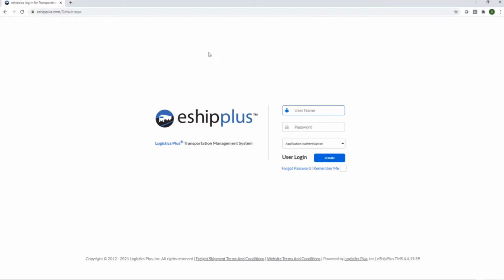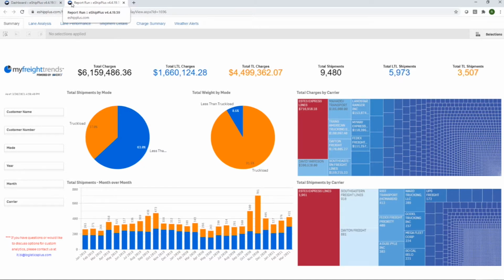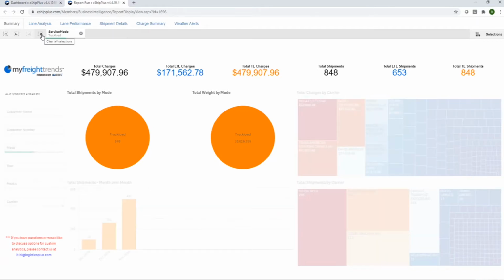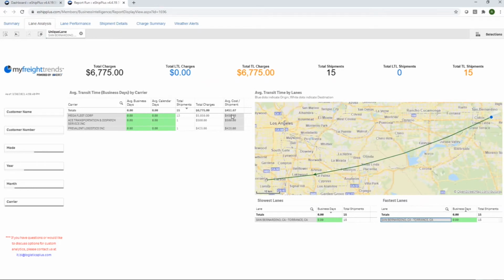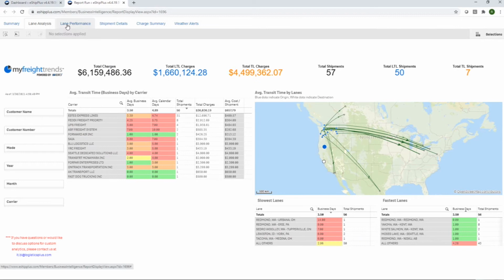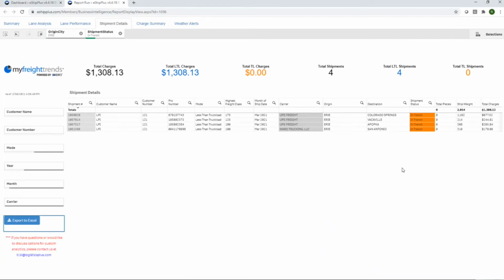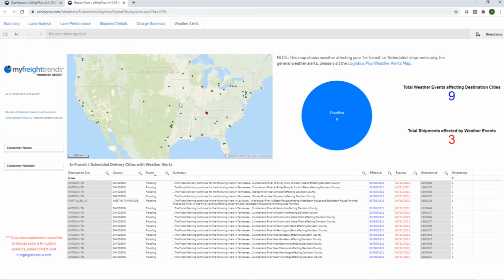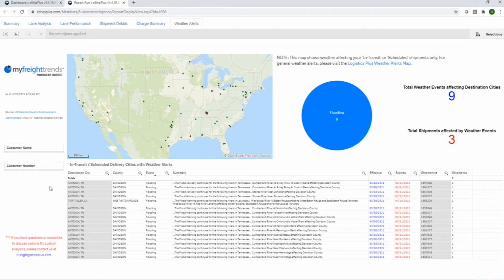Logistics Plus Inc. - MyFreightTrends™ Training Webinar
Logistics Plus Inc. (LP) is a leading worldwide provider of transportation, warehousing, fulfillment, global logistics, business intelligence, technology, and supply chain solutions. In this video, Ryan McGregor (Head of Business Intelligence) demos MyFreightTrends™. This new tool is now universally available to all eShipPlus users. The off-the-shelf report provides customers with detailed dashboards and analytics regarding their North American freight shipping.